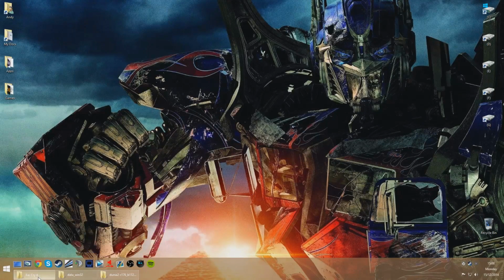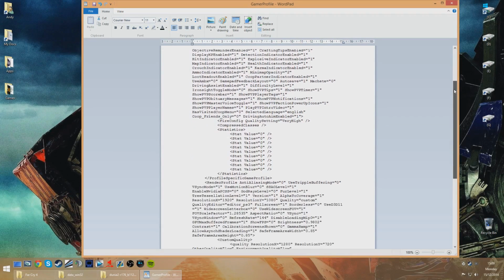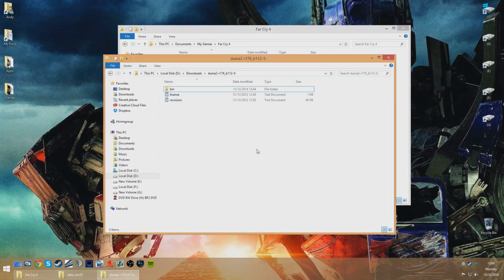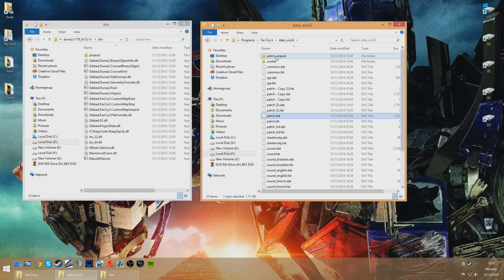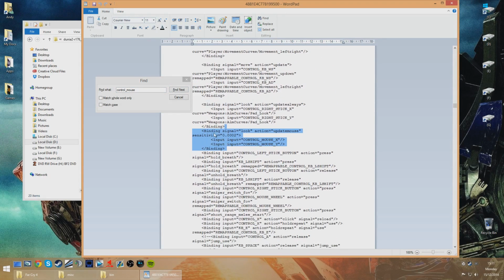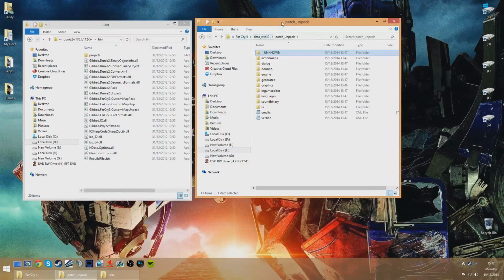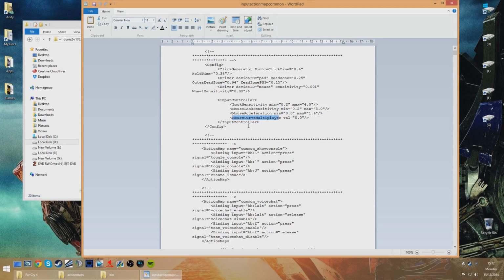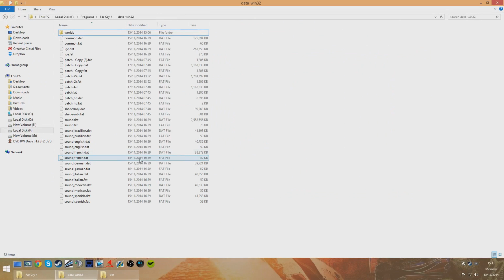FARCRY 4 - HOW TO REMOVE MOUSE ACCEL & STUTTERING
Hopefullly this helps people who are having issues with Farcry 4 and their mice.

Open up your gamer profile in

YOURNAME\Documents\My Games\Far Cry 4\GamerProfile.XML

Make sure the following are set

MouseAcceleration="0"
MouseAccelerationOn="0"
UseMouseSmooth="0"
Smoothness="0"
Smoothness_Ironsight="0"

If you are having stuttering also change the following

DisableLoadingMip0="1"
GPUMaxBufferedFrames="1"